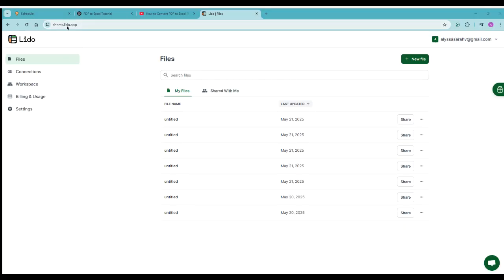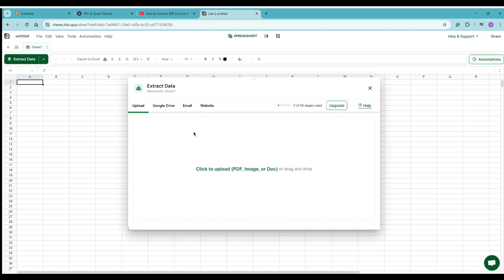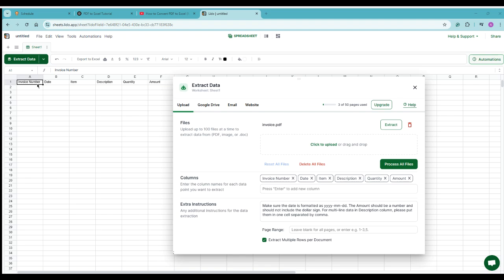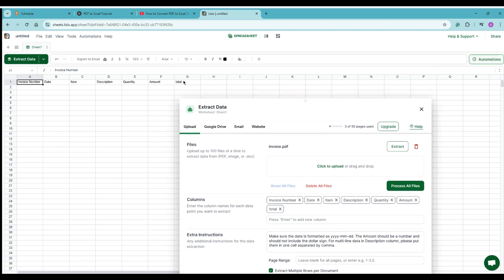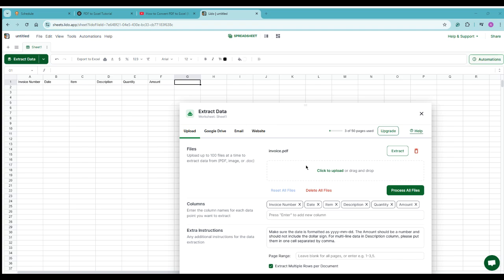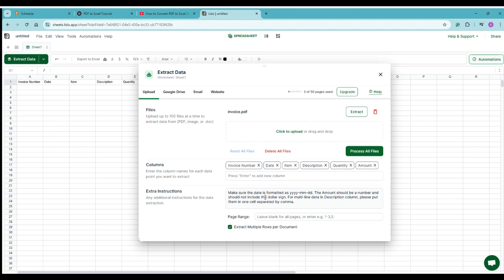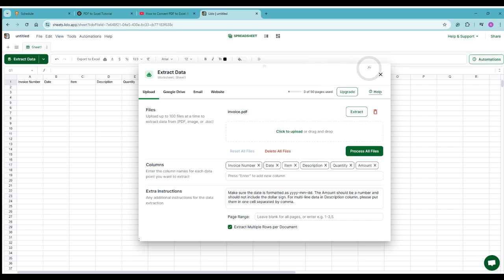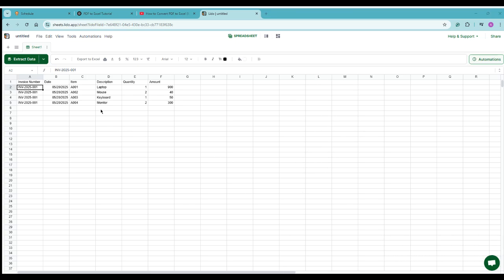How to Convert PDF to Excel (Most Accurate and Easiest Way)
Want to convert PDF to Excel accurately in just seconds?  Try Lido here!

Learn how to convert a PDF to Excel in a couple of minutes to save you hours of work. It has never been easier to extract all your PDF tables to Excel spreadsheets quickly and with 100% data extraction accuracy.

Want to convert PDF files to Excel or CSV with full accuracy and zero manual work? In this video, I’ll show you how to use Lido, an AI-powered tool, to extract data from PDFs into clean, editable spreadsheets.
✅ Easy to use - no coding or formulas needed
✅ Smart data field detection - no need to map data manually
✅ Export to Excel/CSV

This video covers everything you need to know about converting PDF files to Excel spreadsheets, including these popular use cases and search topics: